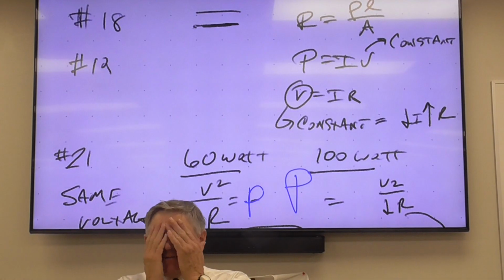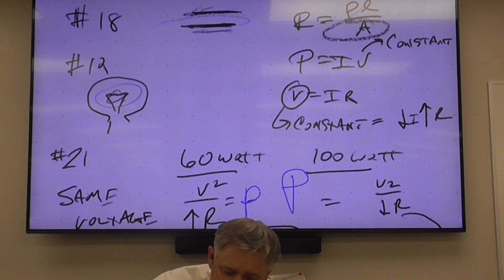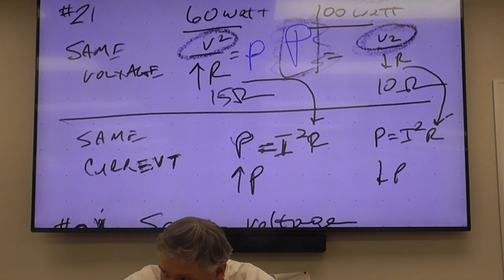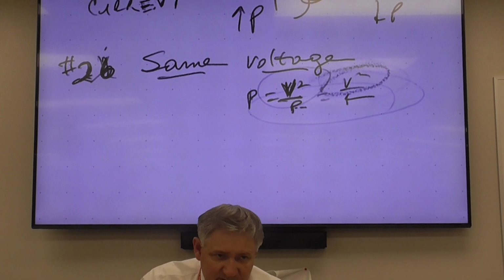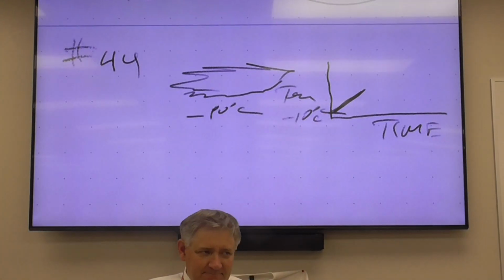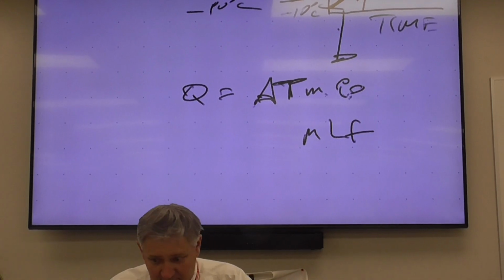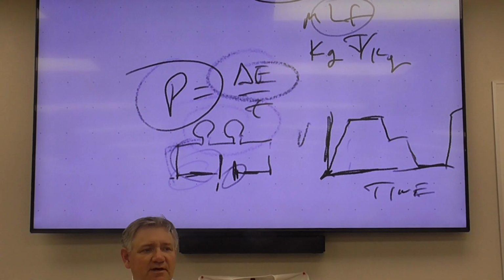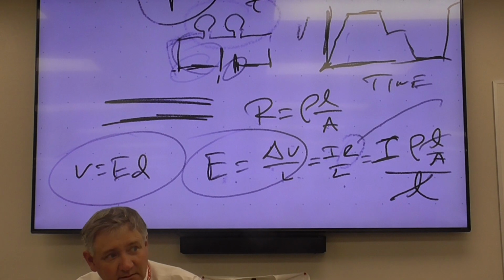AP Physics 3 31 2025 Part 1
Discuss assignment 22-3 with a discussion of of brightness of bulbs.